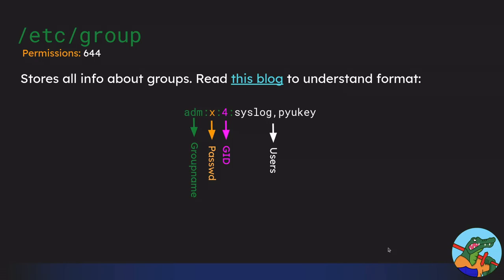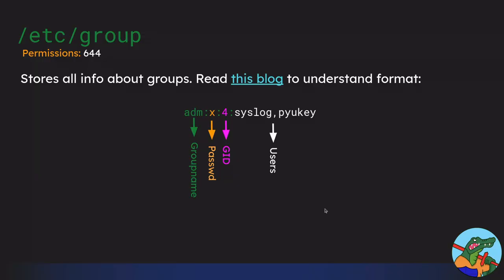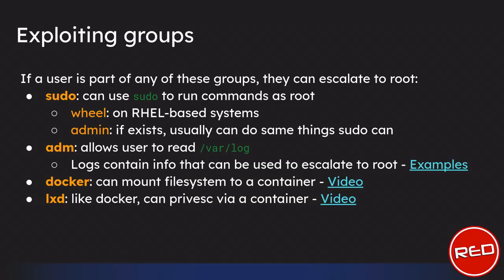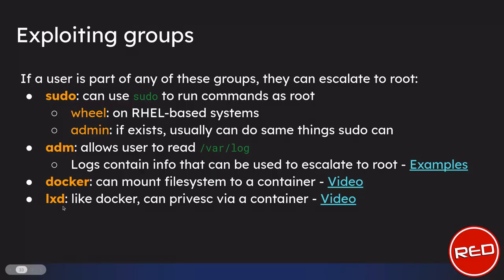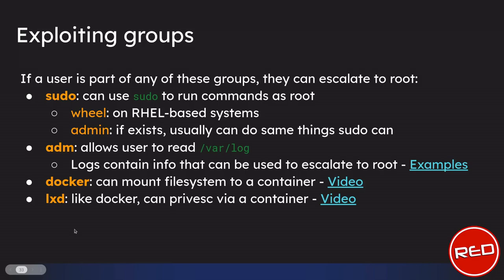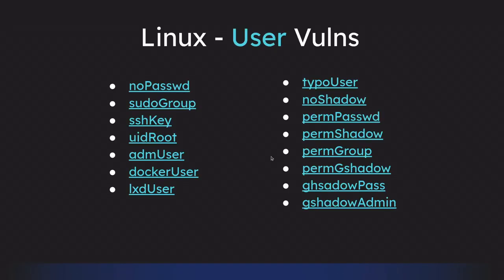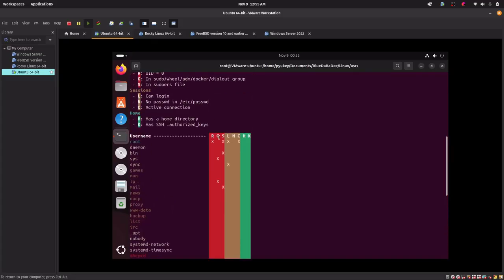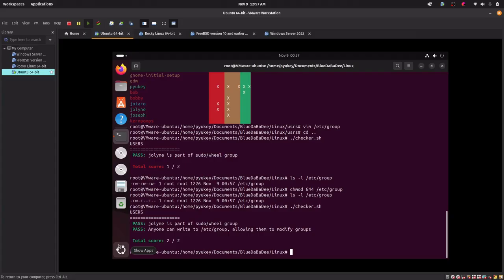/etc/group - [BlueDaBaDee]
In this video, we explain everything about /etc/group and demo a few of its vulnerabilities.

TIMESTAMPS
- 00:00 What is /etc/group?
- 03:15 Groups - RED
- 08:00 Groups - BLUE
- 08:24 Permissions - RED
- 08:41 Permissions - BLUE
- 08:46 Demo Vulns